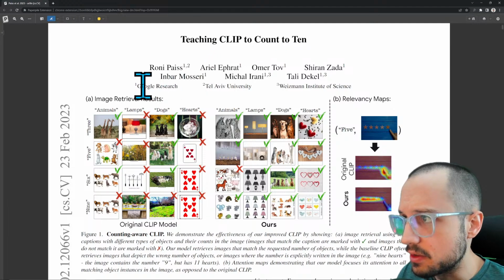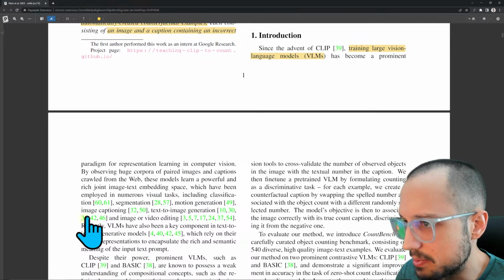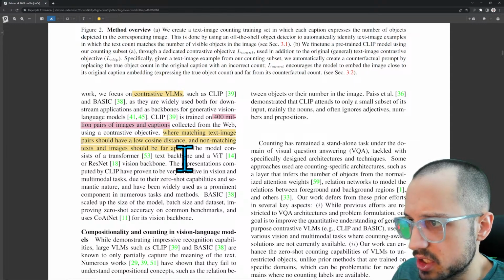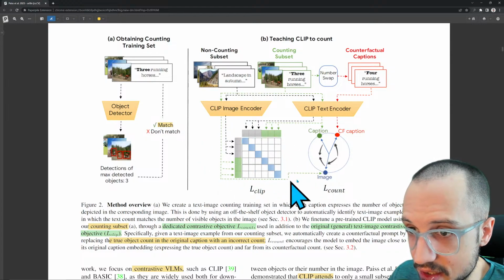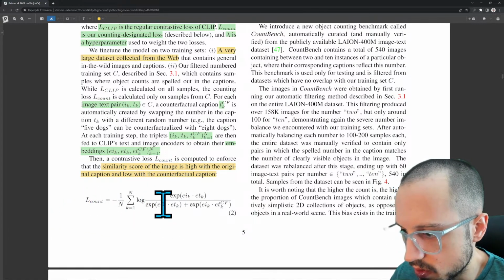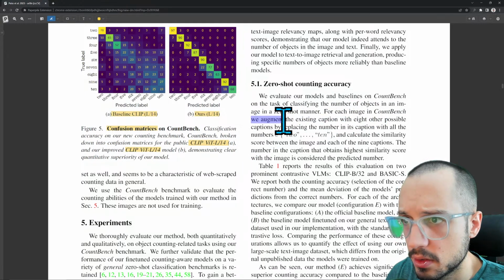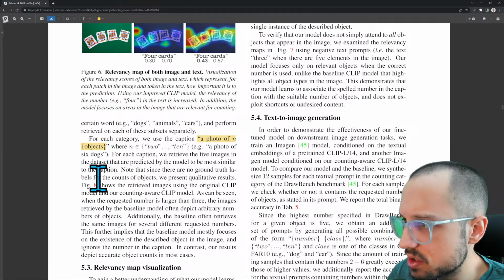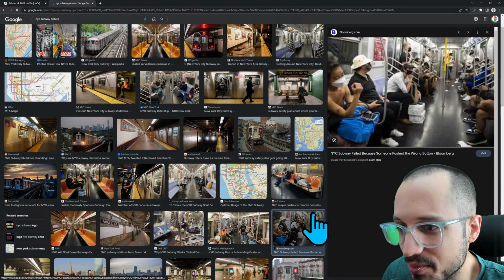Teaching AI to Count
In this stream we read the paper "Teaching CLIP to Count to Ten".